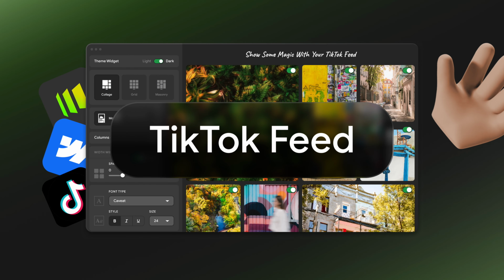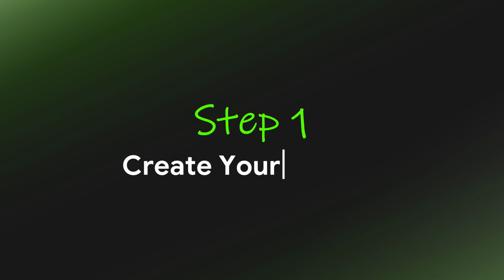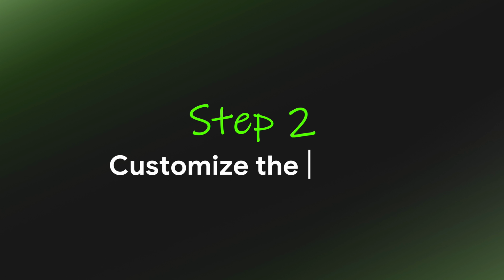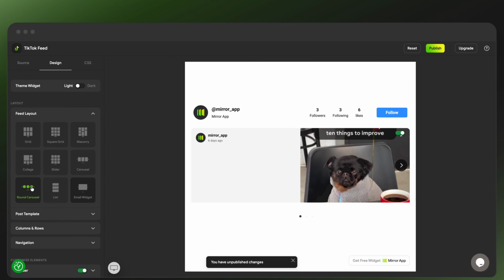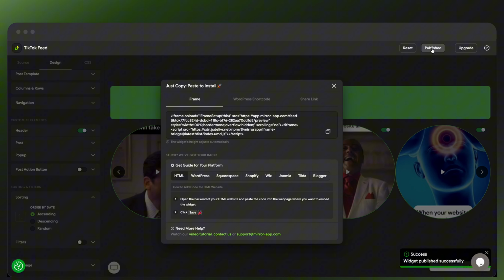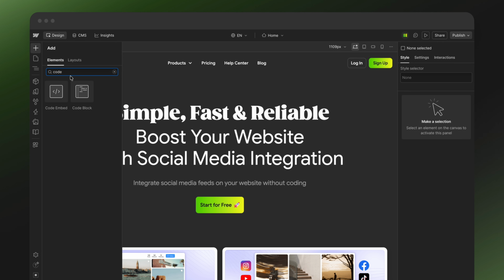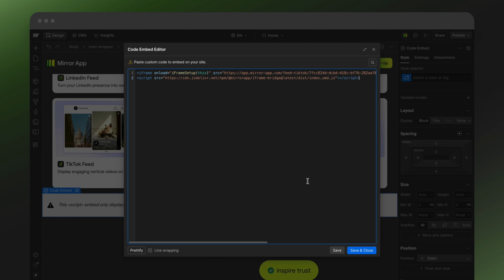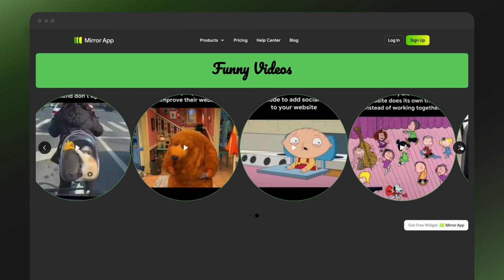How to Add TikTok Feed to Webflow Website | Step-by-Step Guide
Want to display your TikTok content directly on your Webflow website? This tutorial walks you through the complete process using Mirror App — from creating and customizing your widget to embedding it on your site with Webflow’s Code Embed element.

How to add TikTok Feed to Webflow: Quick Summary

1. Create a TikTok Feed widget in Mirror App.
2. Connect the TikTok source you want to display on your website.
3. Customize the layout, card style, spacing, and design settings.
4. Click Publish and copy the installation code in one click.
5. Open your Webflow website editor.
6. Add a Code Embed element, paste the installation code, save it, and publish your site.

This method is useful if you want to add fresh TikTok content to your Webflow website without manually updating posts.

No coding experience required. Mirror App generates the installation code for you — just copy, paste, and publish.

FAQ
1️⃣ Is Mirror App free?

2️⃣ Do I need to know how to code?
No. Mirror App generates the installation code automatically. You only need to paste it into Webflow’s Code Embed element.

3️⃣ What is a TikTok Feed widget?
A TikTok Feed widget lets you display TikTok content directly on your website, helping visitors see fresh short-form videos and social proof from your brand.

4️⃣ Can I add the TikTok Feed to any Webflow page?
Yes, you can place the widget on any page where you can add a Code Embed element.

5️⃣ Do I need a paid Webflow plan?
Embedding custom code in Webflow is available only on paid Webflow plans.

Chapters:
00:00 Intro
00:13 Step 1 — Create your widget
00:27 Step 2 — Customize the design
00:52 Step 3 — Add it to Webflow